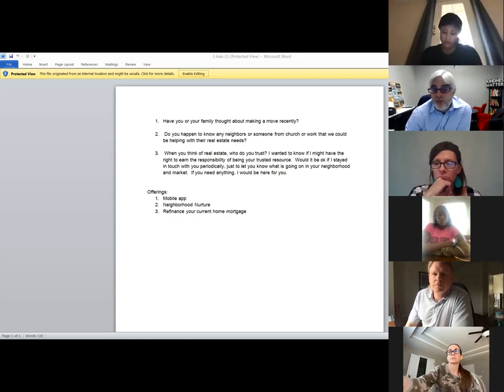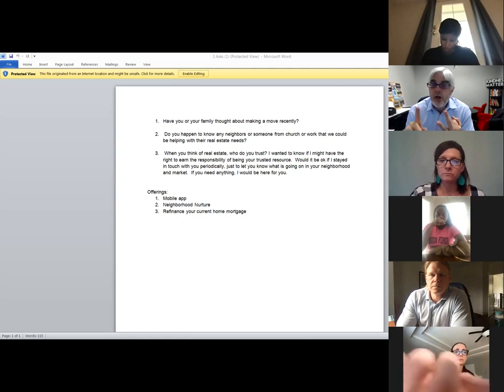Master Common Scripts 3/24/2021